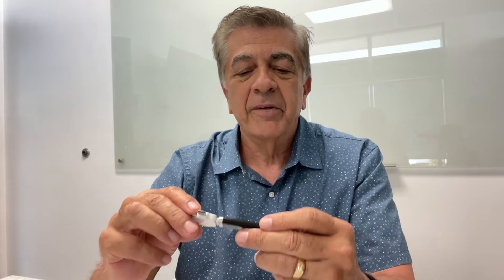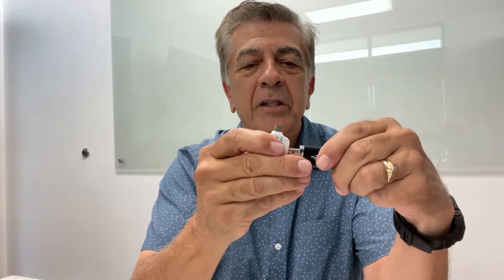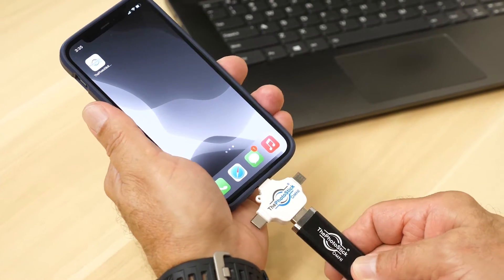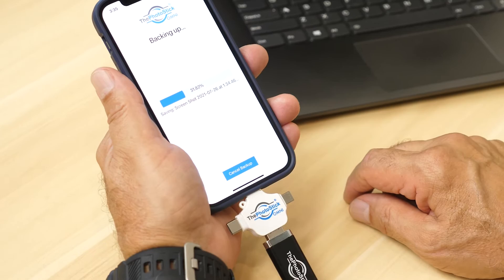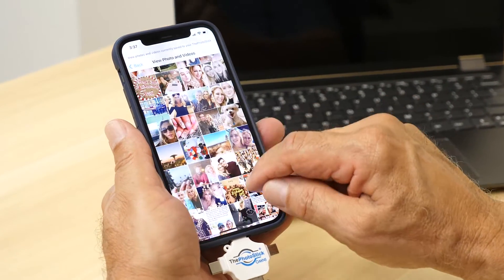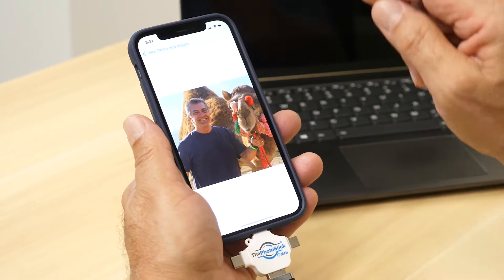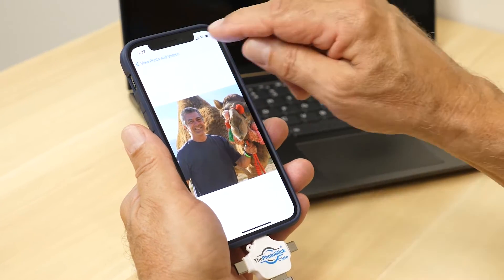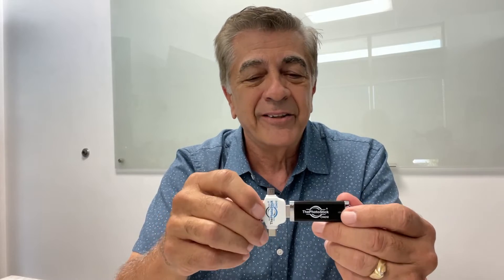ThePhotoStick® Omni Testimonials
Here’s Why Millions Of People Love ThePhotostick® OMNI…

This thing is amazing! Plugged it into my iMac and it found all my pics and saved them. 85,000+ pics saved! Saved storage space on my computer and now I have all of these memories over the past decade saved in a safe place.

- Tenny S.